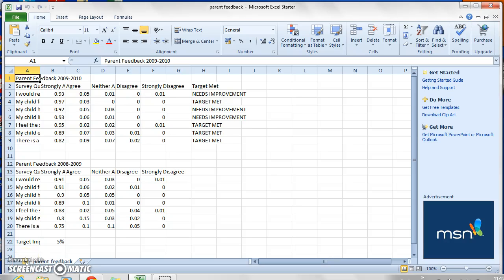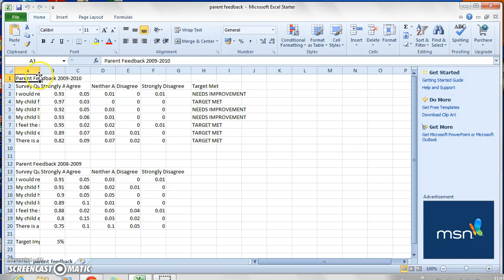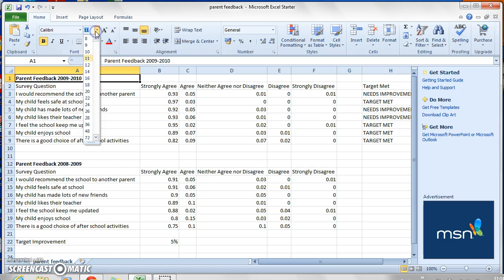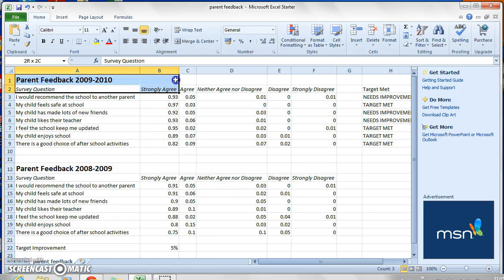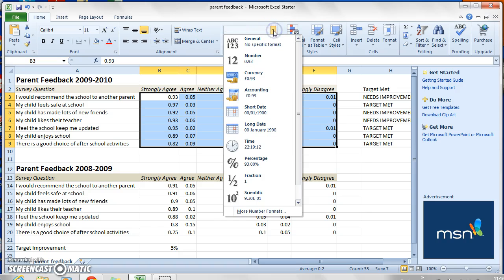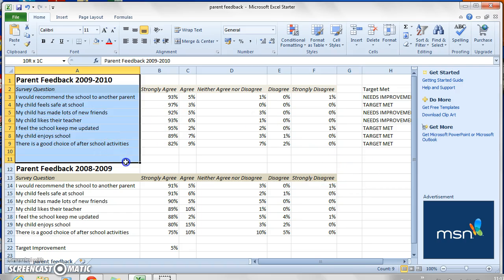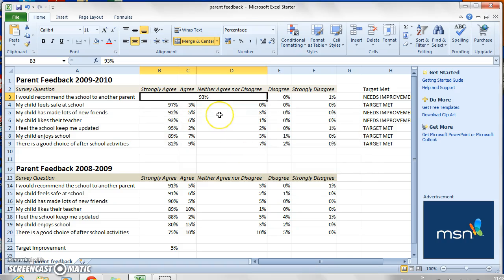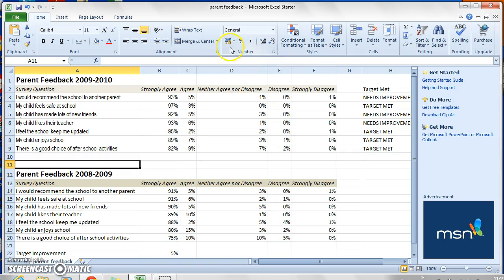How To Format a Spreadsheet in Excel